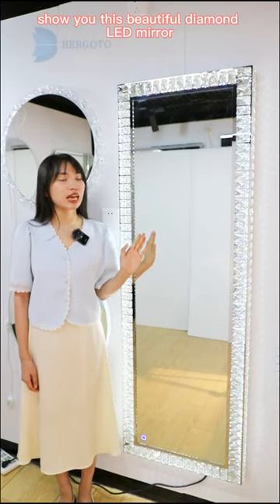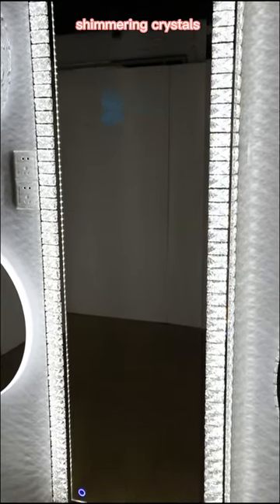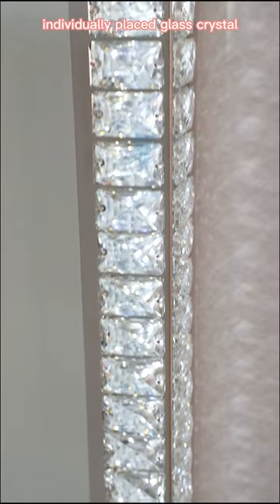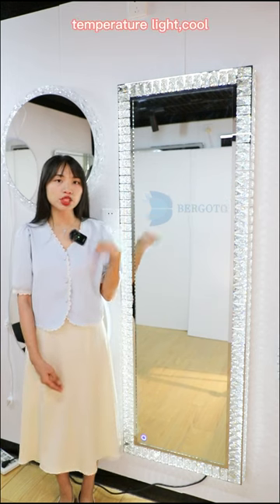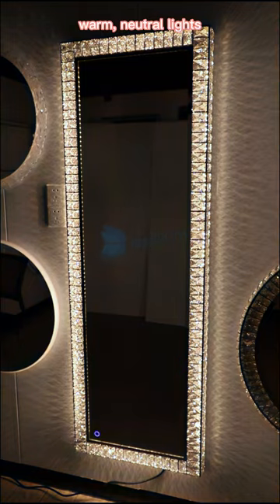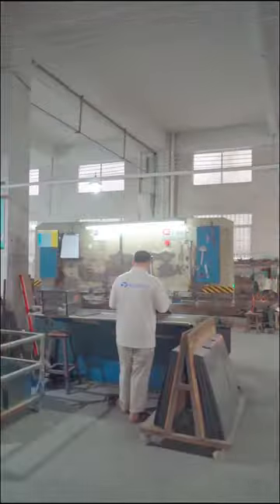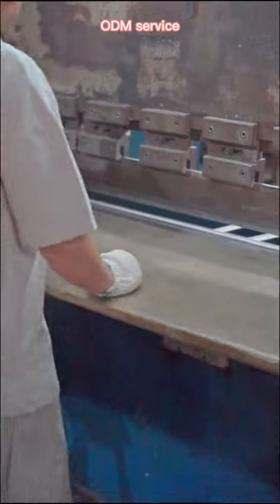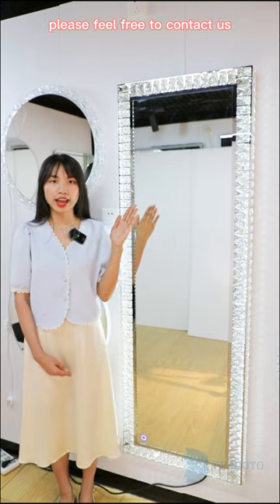Illuminate Your Beauty with Our LED Full-Length Mirror!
💫🌟 Customizable Brightness: Adjust the brightness to match your needs - whether it's a daytime glow or a glamorous evening look, our mirror has you covered.
👗 Full-Length Elegance: Our full-length mirror is designed to help you look your best from head to toe.
🕰️ Sleek and Modern Design: Not only does our mirror enhance your beauty routine, but it also elevates your space with its sleek and modern design.